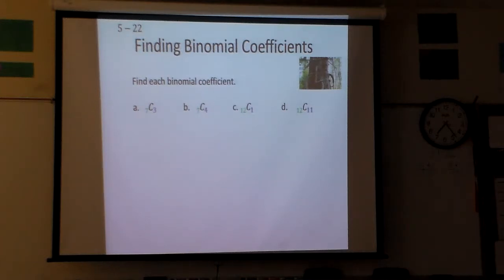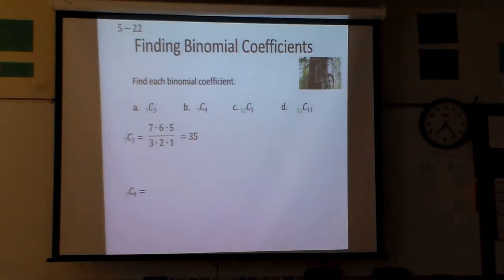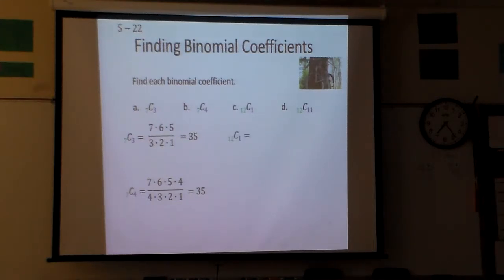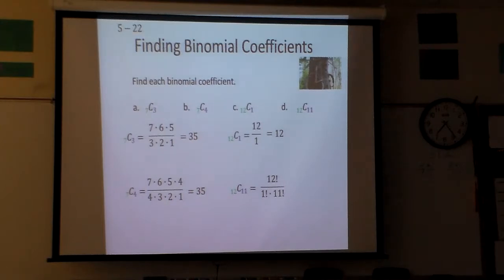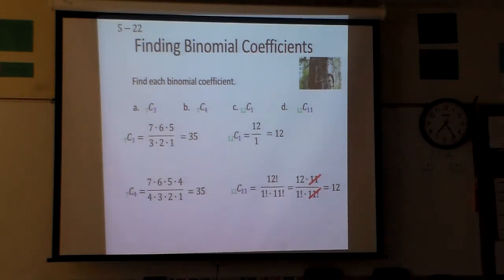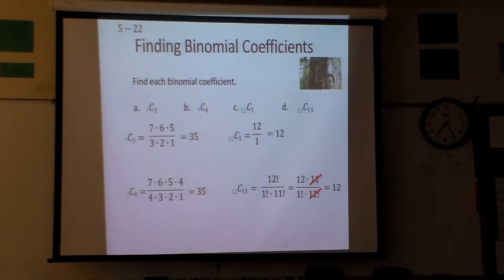Binomial Theorem finding binomial coefficients quickly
These are four problems to find the binomial coefficient using a shorter version of work.